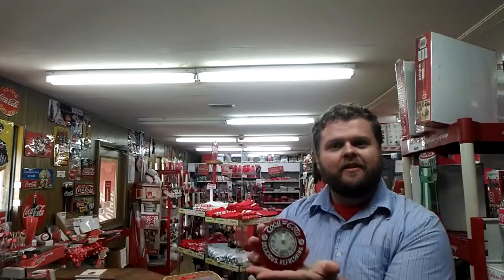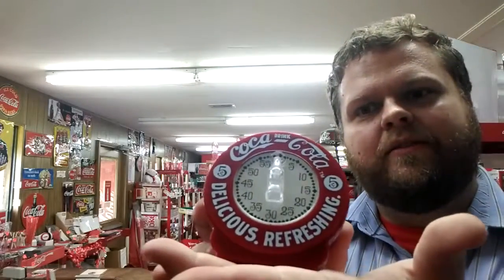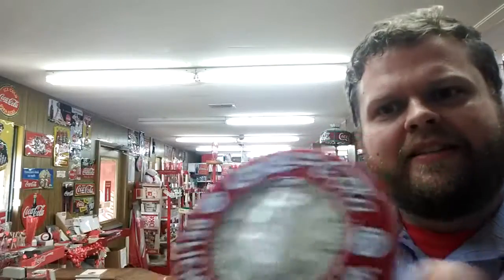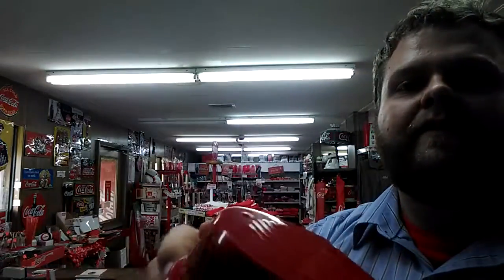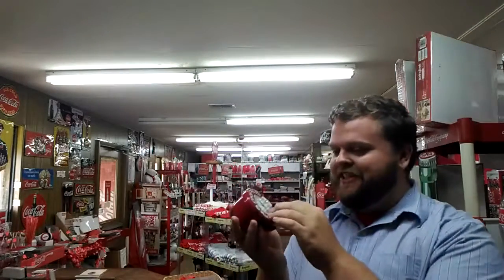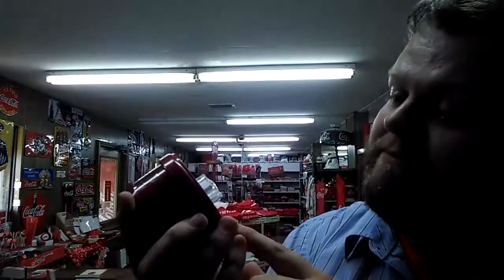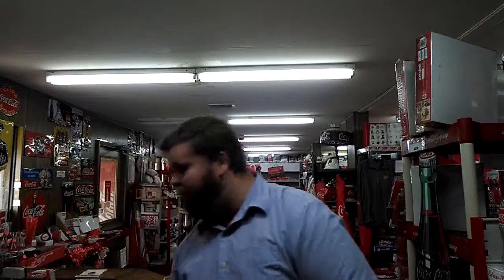Coca-Cola Kitchen Timer | Our Coke Stuff 009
Thanks for viewing episode #9 of Our Coke Stuff! I'm gonna keep making these videos until the entire store has been talked about on YouTube.

Link to eBay auction where you can buy

We're the Company Store. A small shop in Tullahoma, TN that has been selling Coca-Cola merchandise for over 30 years.